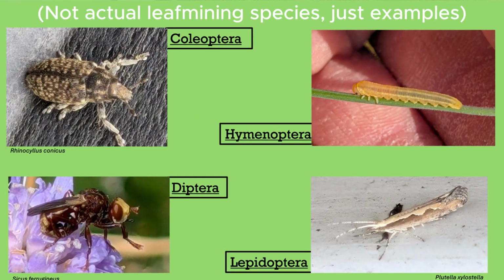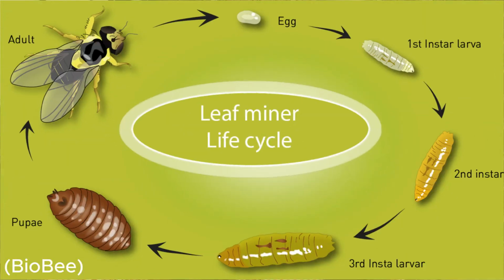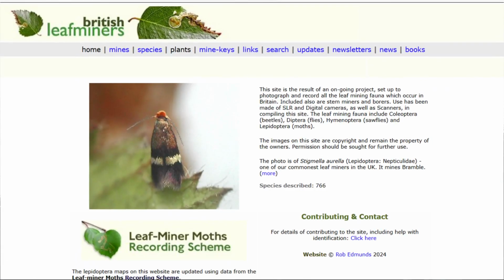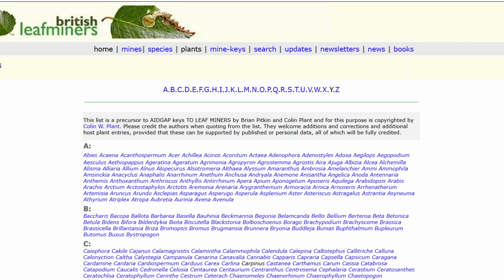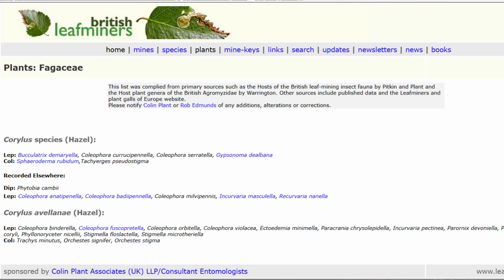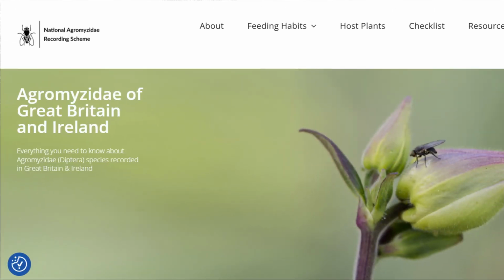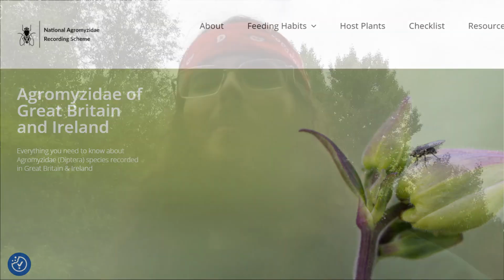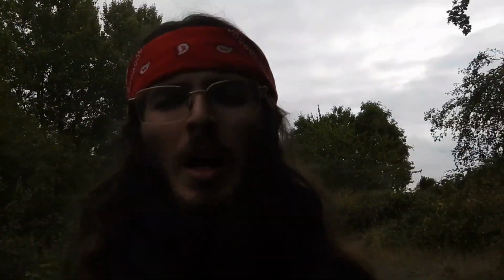Whats eating my leaves?! A brief introduction to leaf-miners, Ep.1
Continuing on my quest to find as many invertebrate species as I can!

A brief introduction to leaf-mining insects, what they look like and how to identify them
Finding a few of the UK's 700+ species